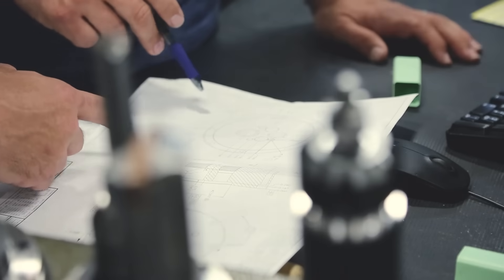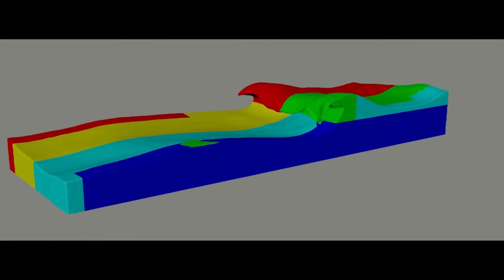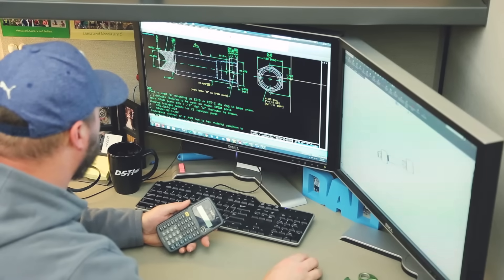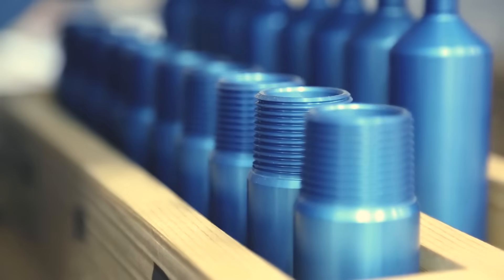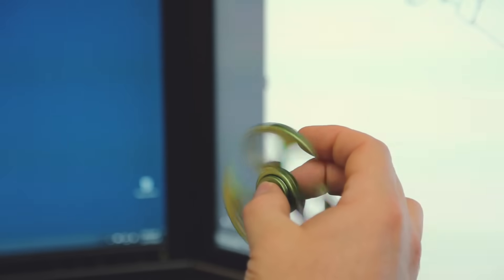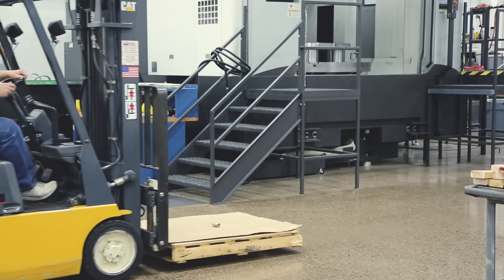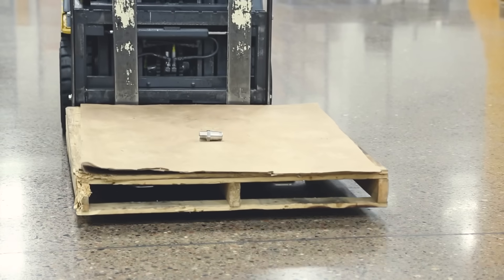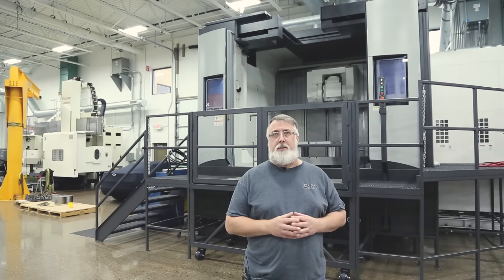Introducing DSTI’s New Rotary Union Product Line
An in-depth look at DSTI's new rotary union product line featuring all-new, exclusive sealing technology for applications unbeknown to most.

After some good old fashion inside the box thinking, we were able to overcome the many challenges and obstacles that arose during the design and manufacturing stages to develop a product we are all proud of.

Now, if we could just get that first BRO order...